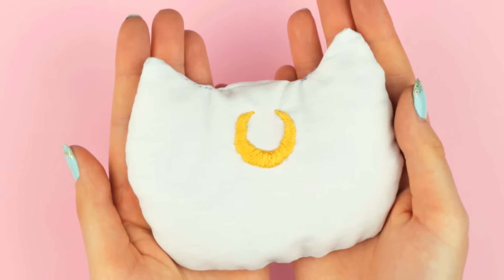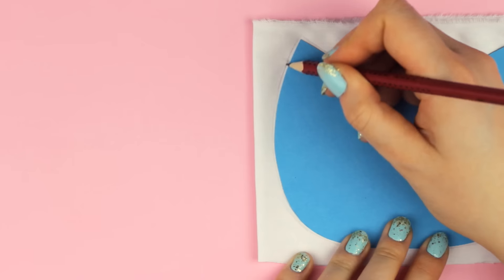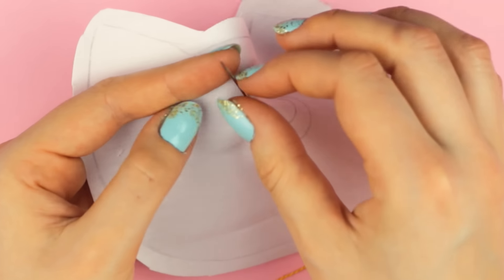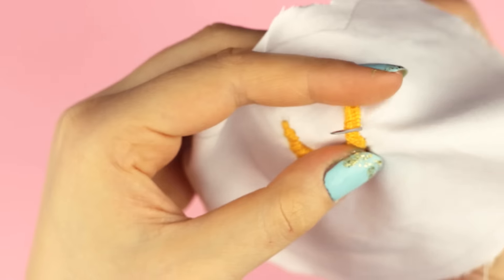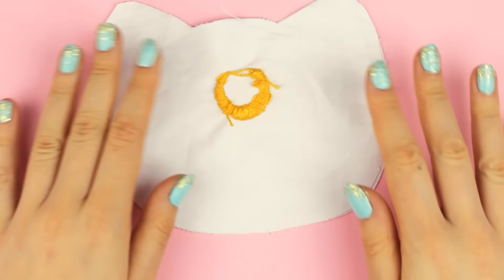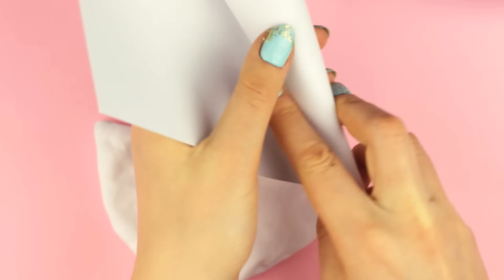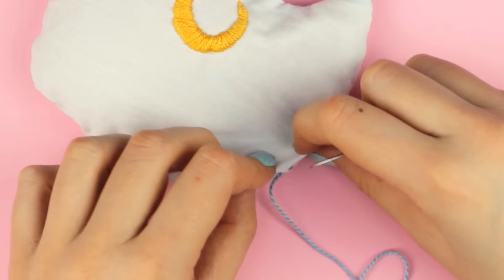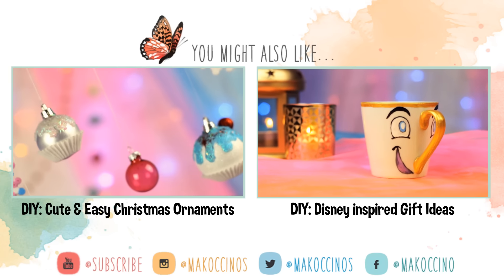DIY: Sailor Moon inspired Hand Warmers - Luna & Artemis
Hey guys! In this video I will show you how to make sailor moon inspired hand warmers! Luna and Artemis! They are super cute and are perfect as a gift for Christmas and Birthdays for your friends and family!

[Link removed]

All the materials need to be 100% cotton or they could start burning and fuming in the microwave!

- 2 pieces of black or white 100% cotton fabric
- Yellow coloured embroidery floss for the moon (cotton as well)
- White or Black coloured thread for sewing
- Embroidry needle
- White Rice (others could start smelling!)

I hope you like this cute little idea and find it helpful!

~mako